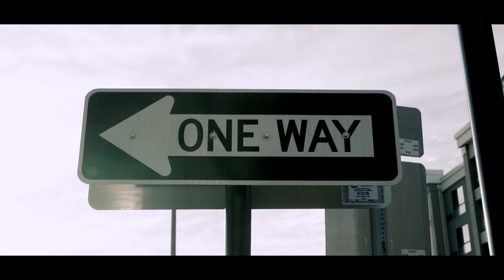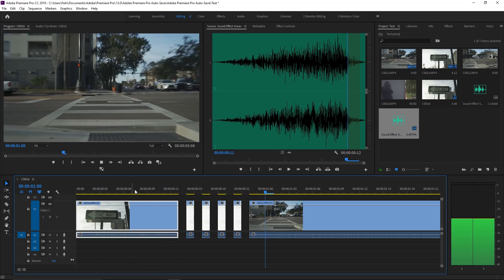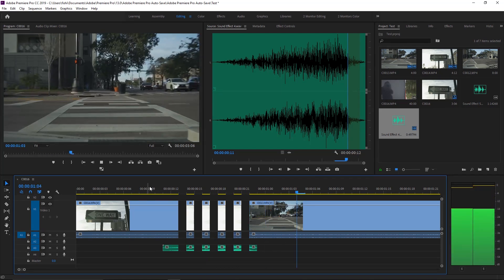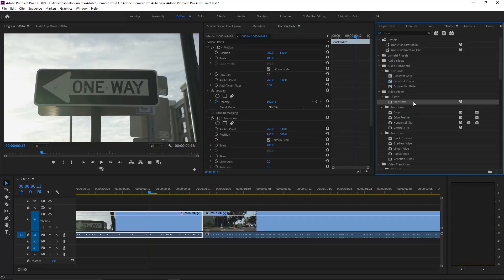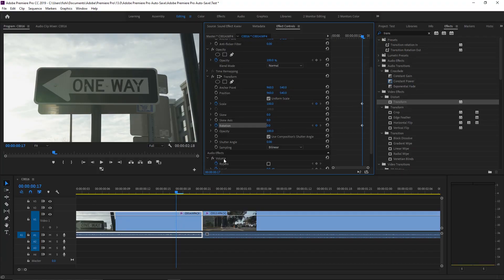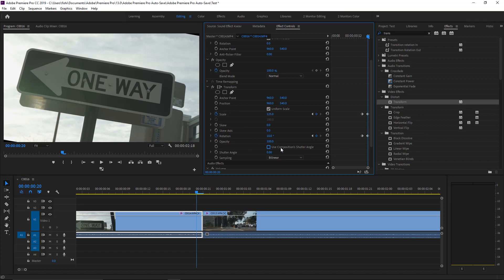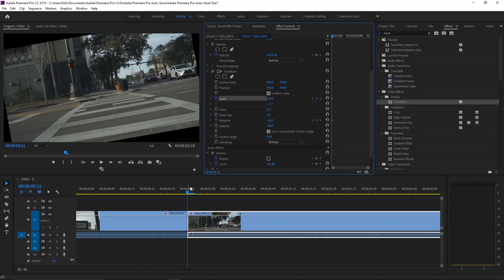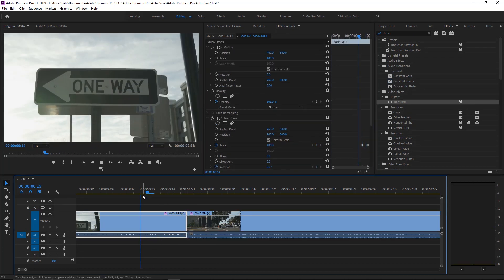AWESOME Transitions in Premiere Pro 2019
In this video, I am going to show you some awesome video transitions you can make in premiere pro super easily! So if you have been looking for some cool video transitions, this is the video for you! Hope you enjoy this premiere pro transition tutorial! ALSO HAPPY 2019